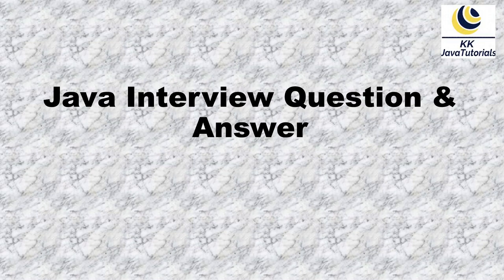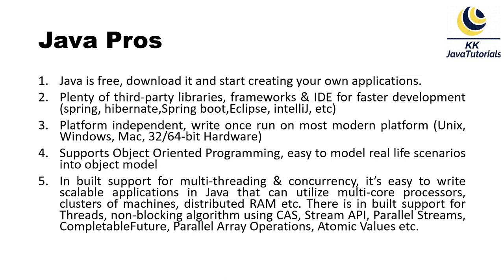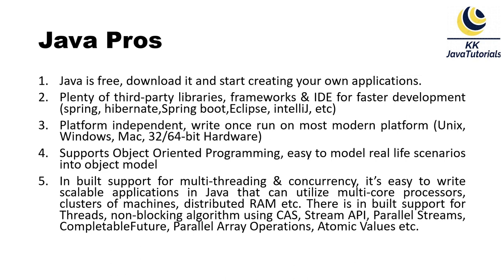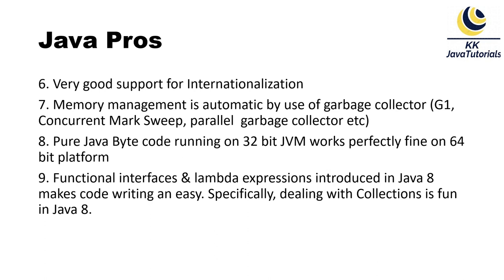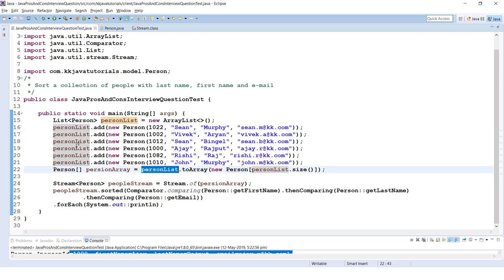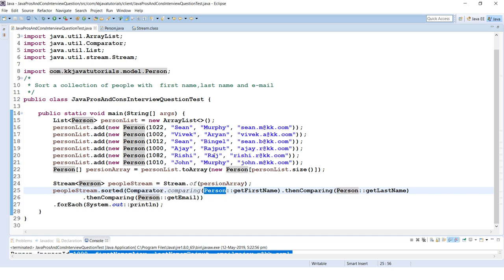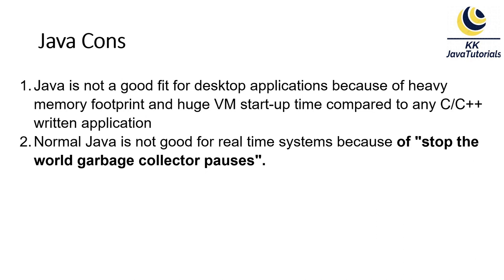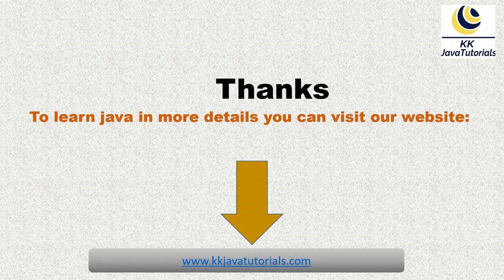Why should I choose Java for Software Development?|| What are Pros and Cons of Java?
About this Video:
Hello friends In this video we will talk about one of most important interview question: